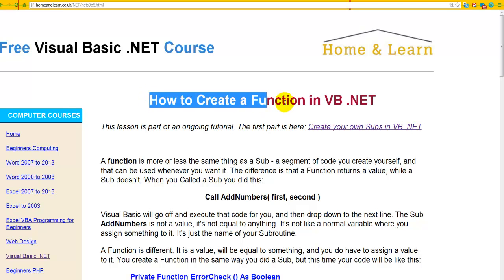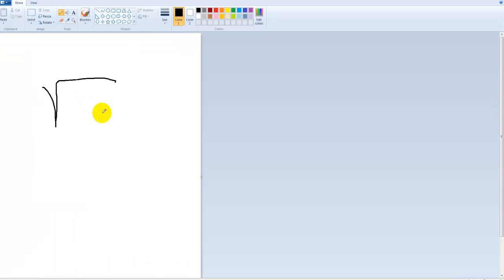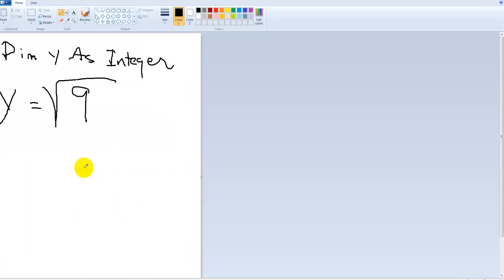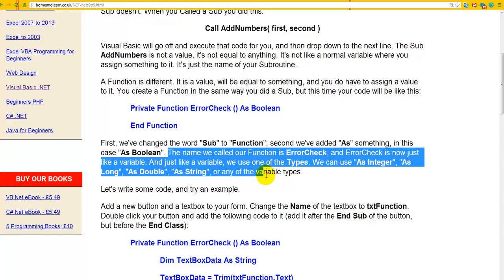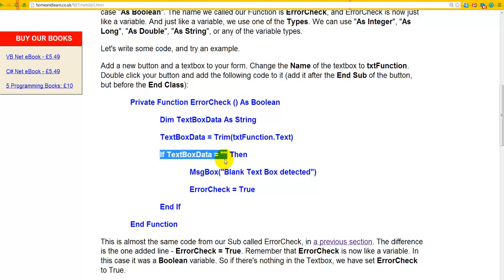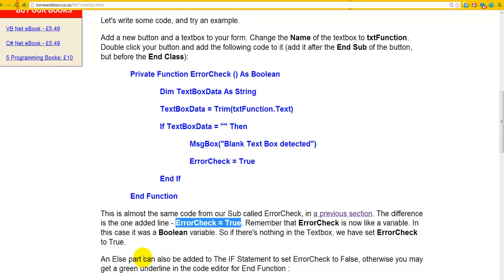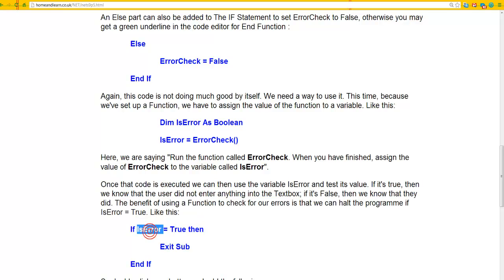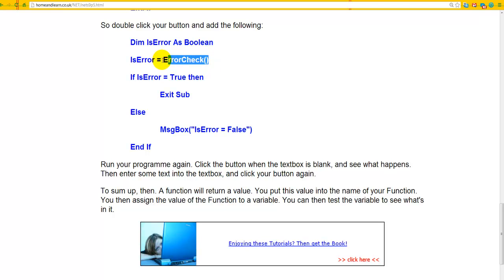Programming 1 Week 12 Part 4 Creating a function